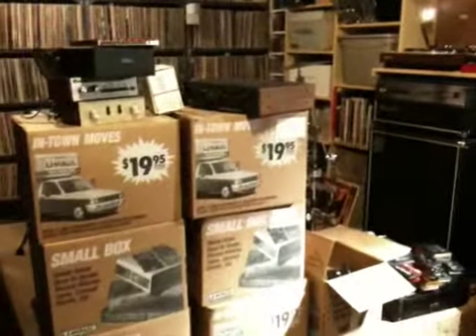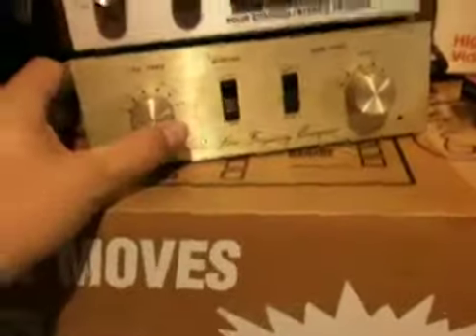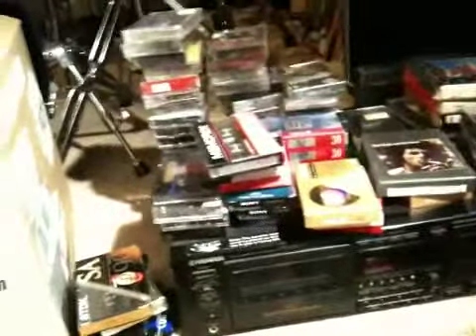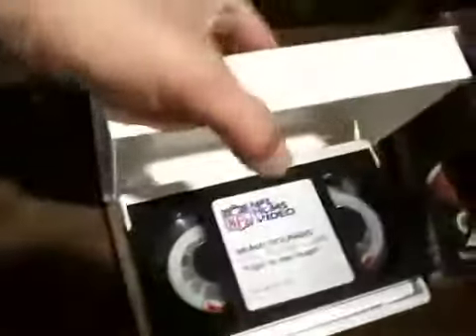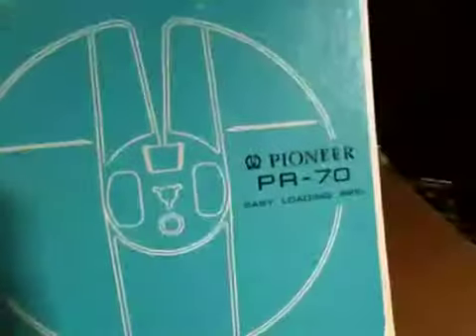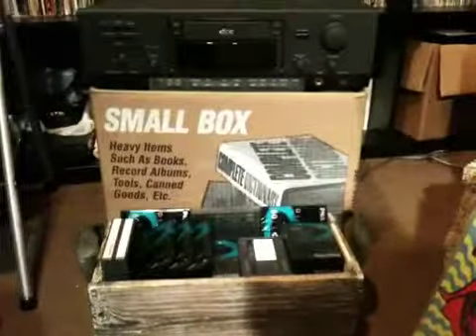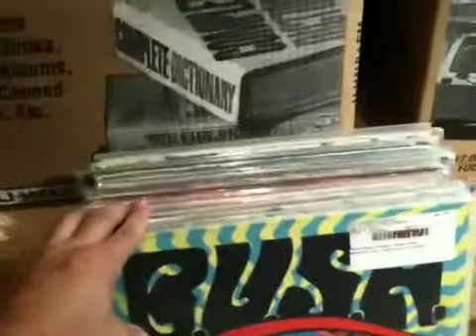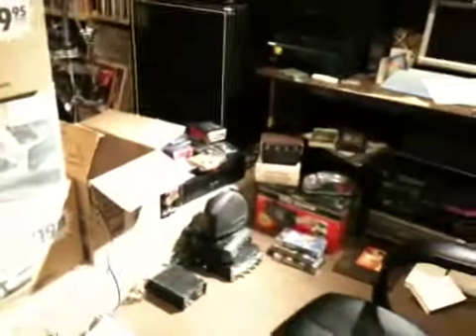Record Convention Haul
I didn't  haul many records this time but I did haul other stuff.